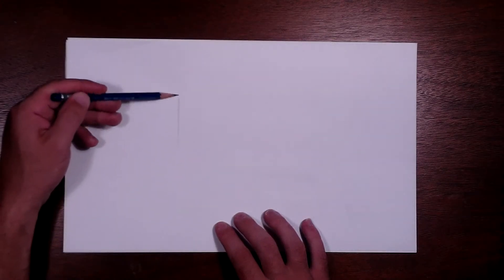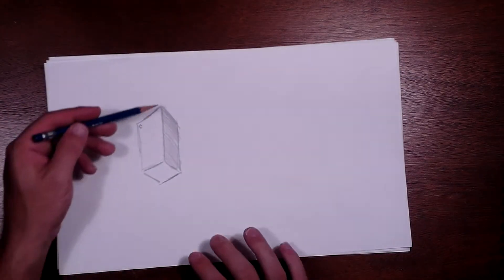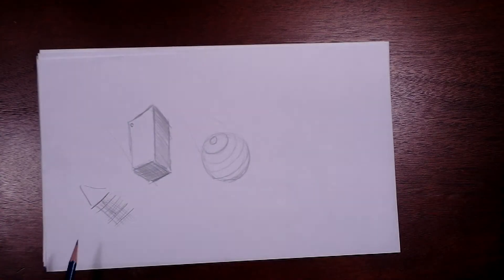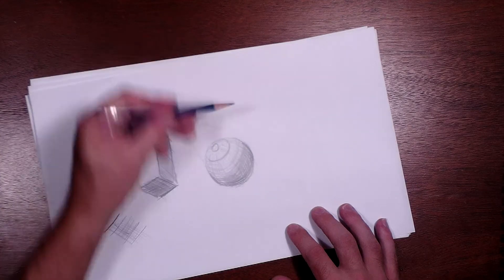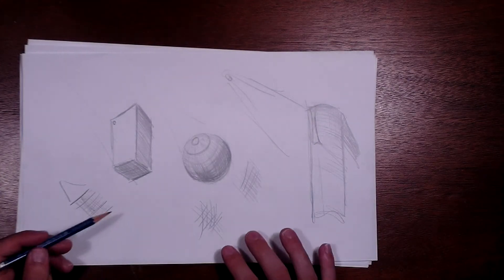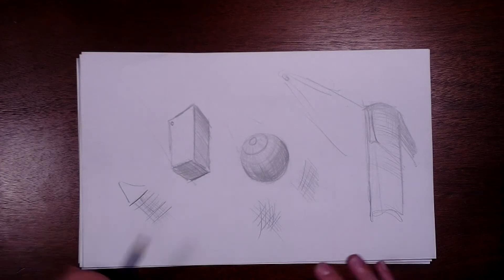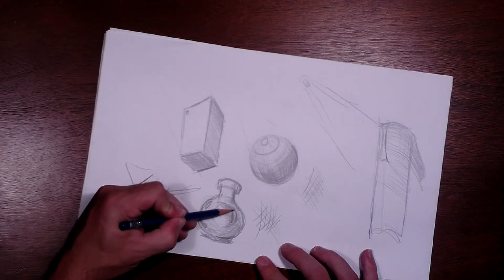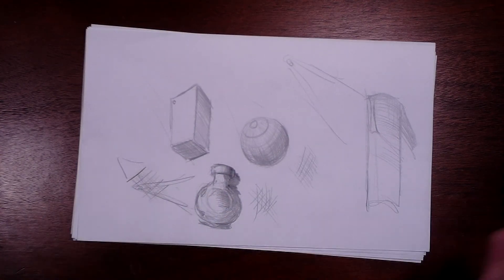Basic Beginners Shading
A very quick basic guide to shading. explaining shapes, planes and hatching, cross hatching, and making an object feel dimensional.